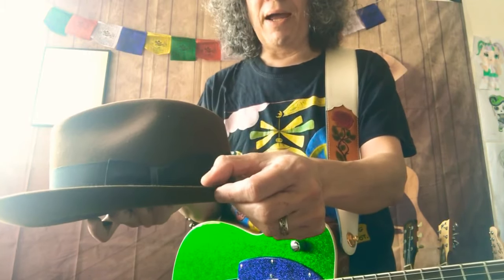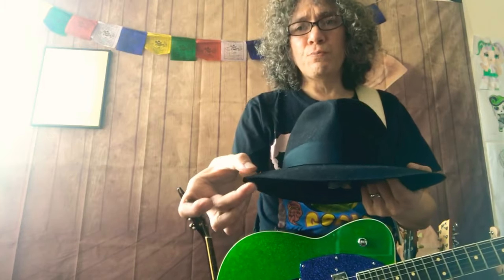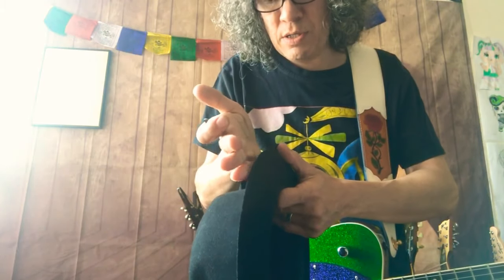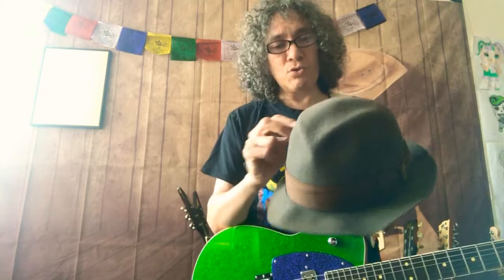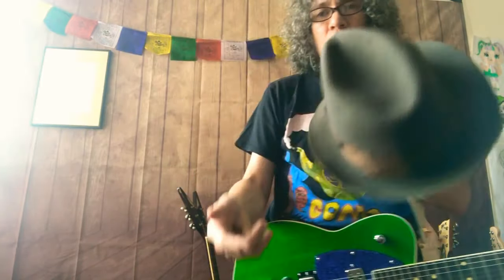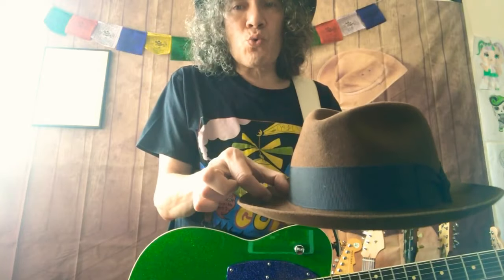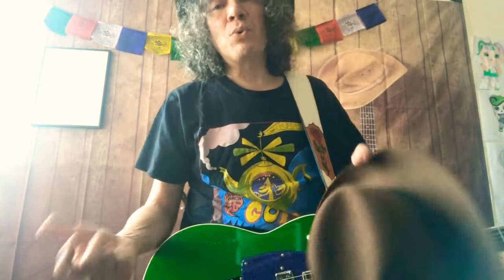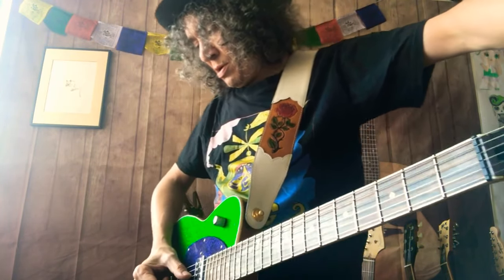CAN I WEAR A COWBOY HAT IN THE RAIN? Can I Wear A Fedora In The Rain? ..Age Old Mystery Revealed !